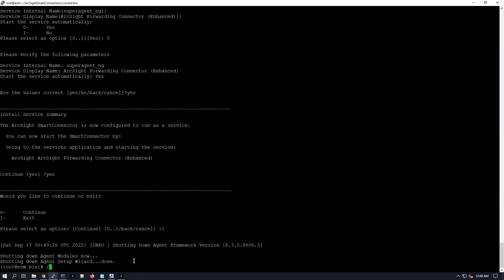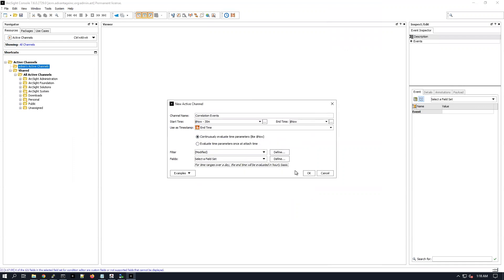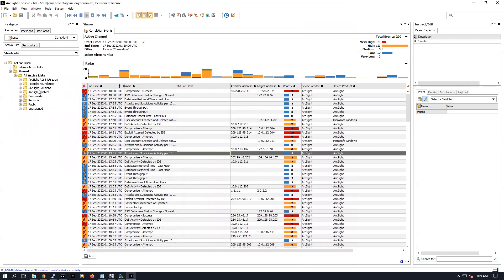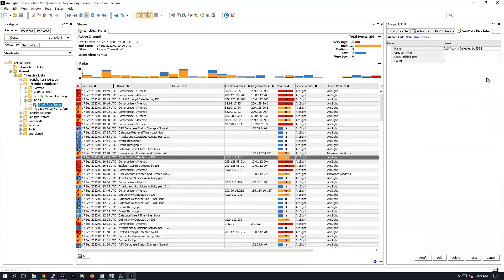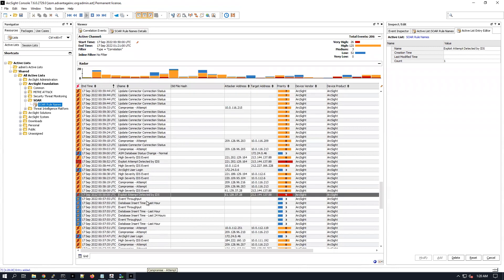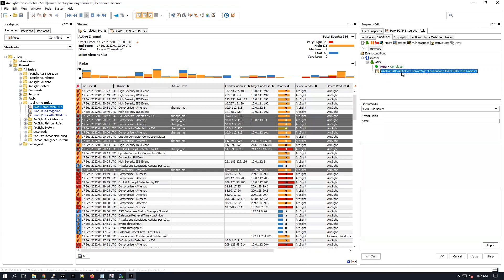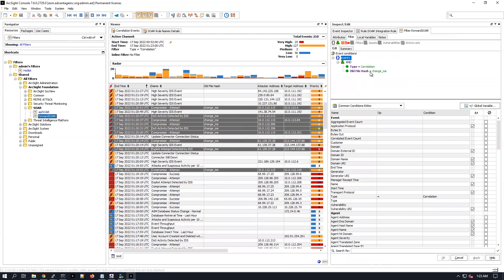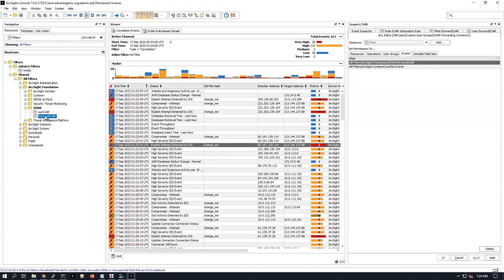How to Integrate ESM and SOAR (3 of 4)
This video is part of a sequel on how to integrate ArcSight ESM with ArcSight SOAR. In the third episode you will see how to prepare ESM for integration with SOAR.